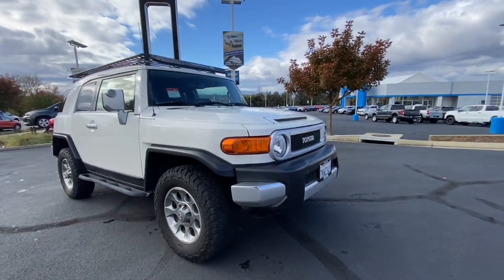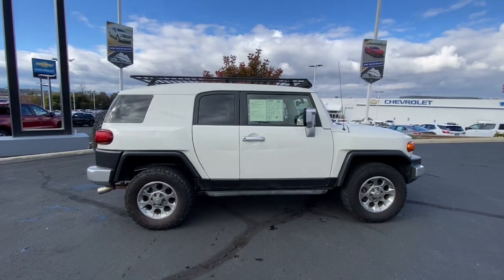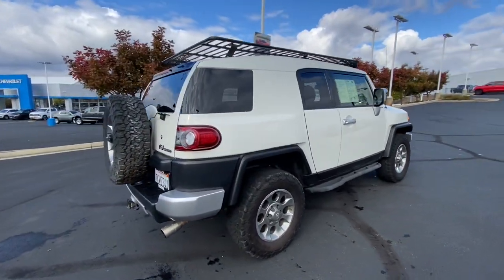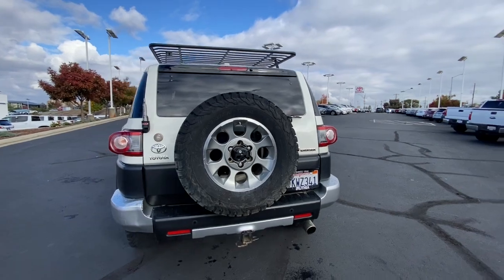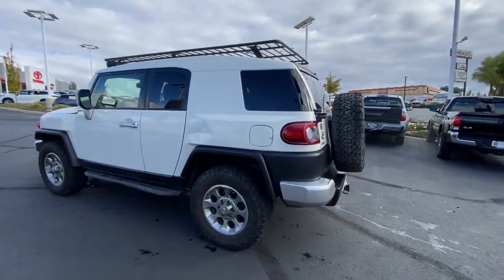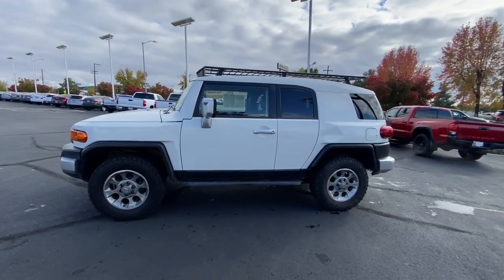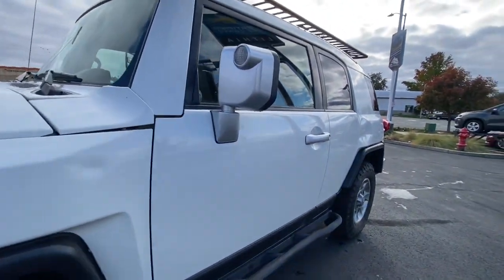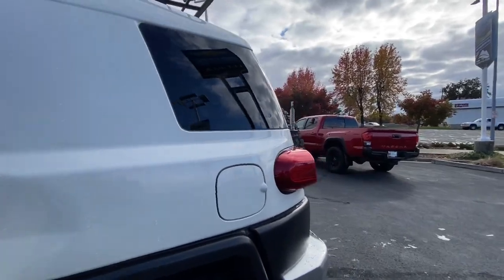2013 Toyota FJ_Cruiser Northern California, Redding, Sacramento, Red Bluff, Chico, CA DK170596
ICEBERG Used 2013 Toyota FJ_Cruiser 4WD 4dr Auto available in Northern California at  Lithia Toyota of Redding. Servicing the Redding, Sacramento, Red Bluff, Chico, CA area.

250 E. Cypress Ave.

JUST REPRICED FROM $29995 PRICED TO MOVE $1500 below Kelley Blue Book! FJ Cruiser trim. Back-Up Camera 4x4 Trailer Hitch TOWING RECEIVER HITCH & WIRING HARNES... CONVENIENCE PKG ROOF RACK UPGRADE PKG. READ MORE! KEY FEATURES INCLUDE: Back-Up Camera 4x4 Steering Wheel Controls Child Safety Locks Electronic Stability Control Bucket Seats Electrochromic rearview mirror Brake Assist. OPTION PACKAGES: UPGRADE PKG 17 alloy wheels w/P265/70R17 tires active traction control (A-TRAC) electronically controlled locking rear differential 115V 400-watt pwr outlet JBL AM/FM stereo w/6-disc CD changer MP3/WMA playback capability (10) speakers & subwoofer SiriusXM radio aux audio jack USB port w/iPod connectivity Bluetooth hands-free phone system w/streaming audio leather-trimmed steering wheel exterior color-keyed door trim inserts floating ball type multi-info display w/inclinometer compass & temp gauge shift knob & transfer levers w/silver accents rear backup sonar assist CONVENIENCE PKG remote keyless entry cruise control rear wiper exterior spare tire cover privacy glass ROOF RACK TOWING RECEIVER HITCH & WIRING HARNESS. A GREAT VALUE: Reduced from $29995. This FJ Cruiser is priced $1500 below Kelley Blue Book. WHO WE ARE: Our commitment to treating you in a neighborly fashion extends from our inventories and auto repair service to our no-frills easy-to-comprehend auto financing. This comes not only in the form of car loans and leasing service for drivers from Redding Chico Red Bluff and Shasta Lake but a tenacious spirit dedicated to getting the flexible terms you deserve. Please feel free to explore our entire site and see all of the products services and pre-buy car research we have to offer. Pricing analysis performed on 10/27/2022. Horsepower calculations based on trim engine configuration. Please confirm the accuracy of the included equipment by calling us prior to purchase.